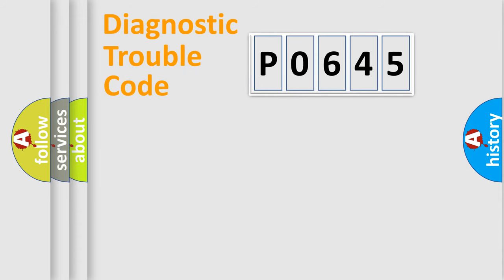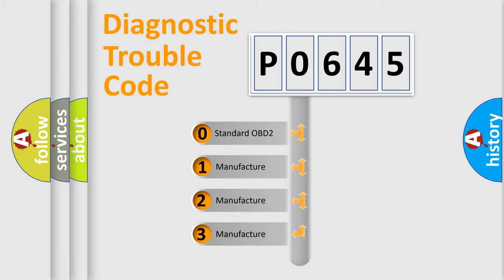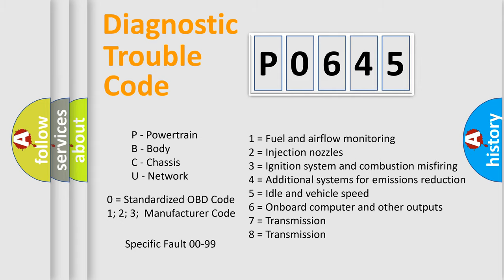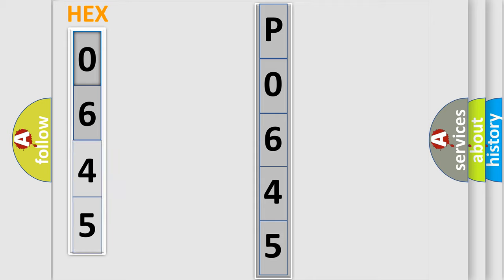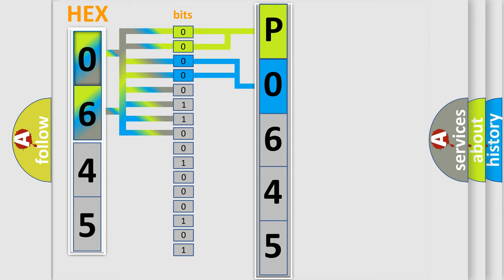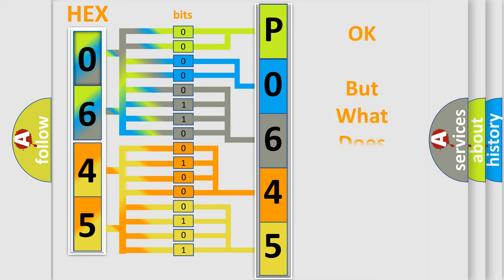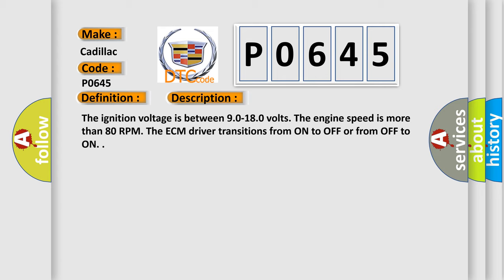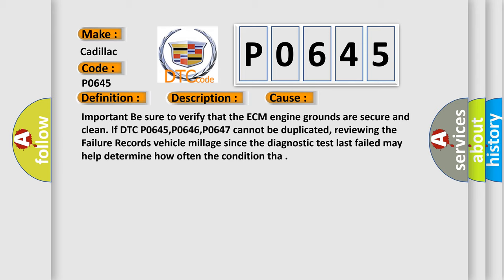DTC cadillac P0645 Short Explanation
Contents:
0:21 Basic DTC analysis according to OBD2 protocol standard.
1:48 Insight into programming
2:58 A diagnostically understandable description of the Diagnostic Trouble Code
3:05 Basic error definition

Make:
Cadillac
Code:
P0645
Definition:
Air Conditioning (A or C) Clutch Relay Control Circuit
Description:
The ignition voltage is between 9.0-18.0 volts. The engine speed is more than 80 RPM. The ECM driver transitions from ON to OFF or from OFF to ON.
Cause:
Important Be sure to verify that the ECM engine grounds are secure and clean. If DTC P0645,P0646,P0647 cannot be duplicated, reviewing the Failure Records vehicle millage since the diagnostic test last failed may help determine how often the condition tha